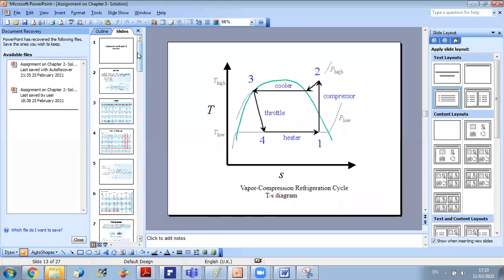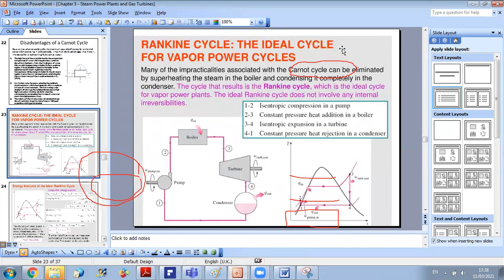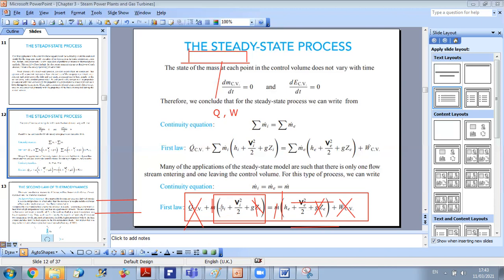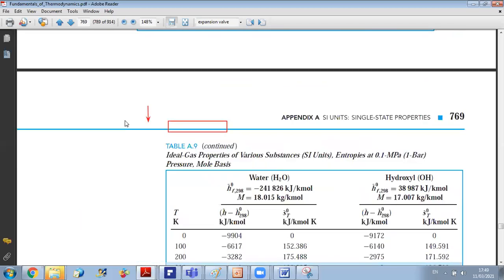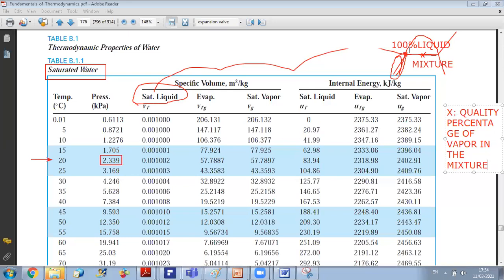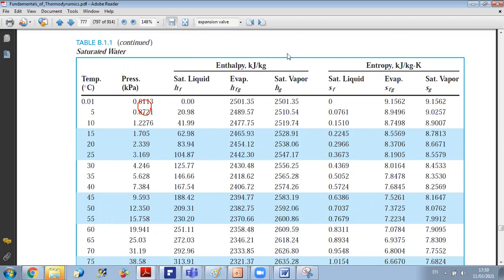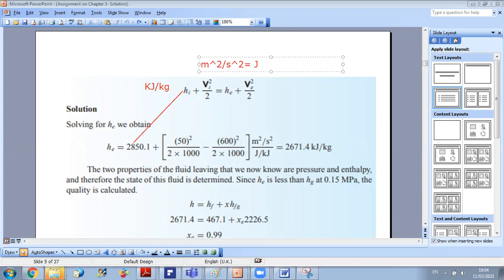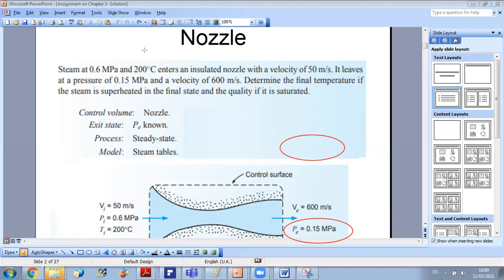Assignment 2 Correction - Part 1